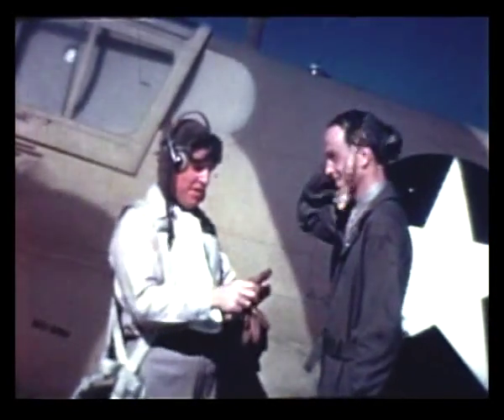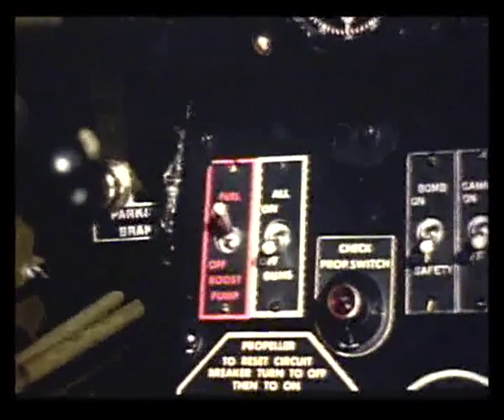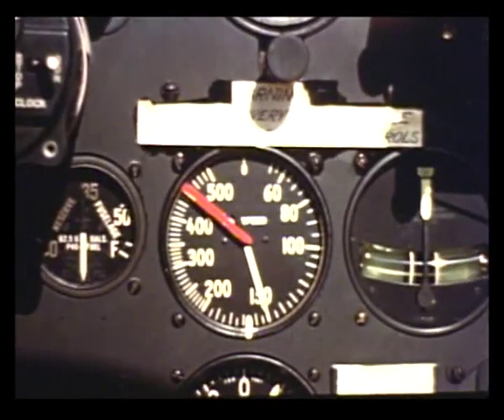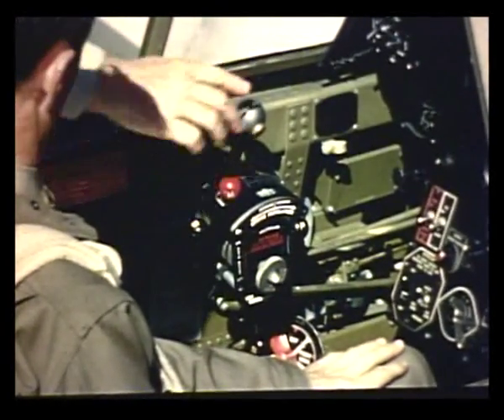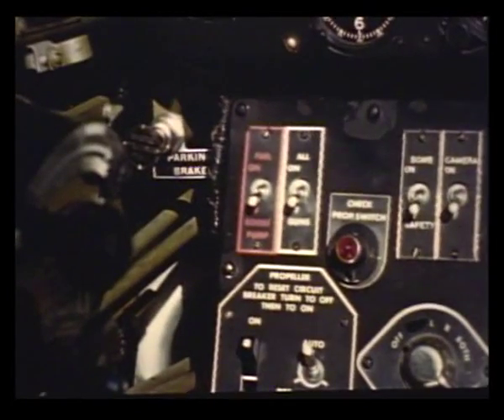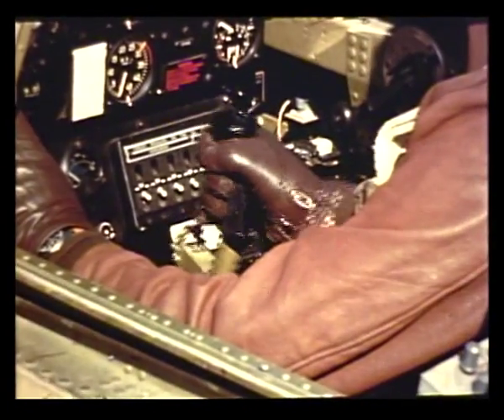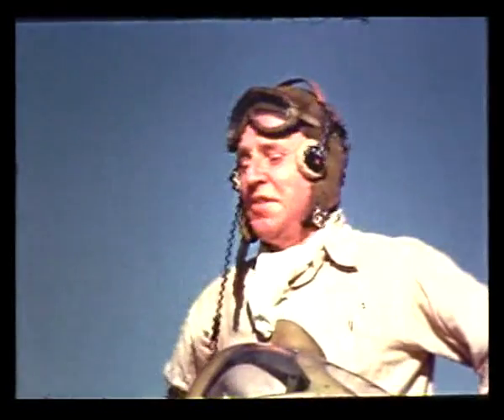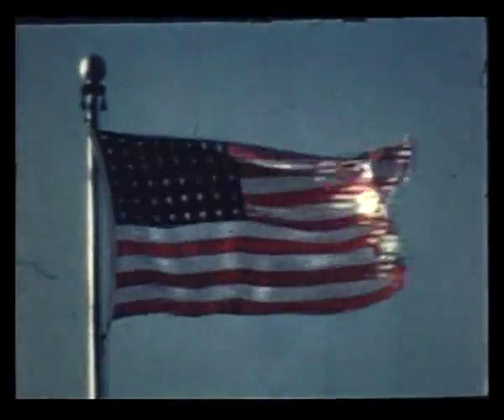Flying the Curtiss P-40 Warhawk.mpg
Curtiss-Wright Airplane Division rare film on how to fly the P-40 Warhawk from the Niagara Aerospace Museum Archives.